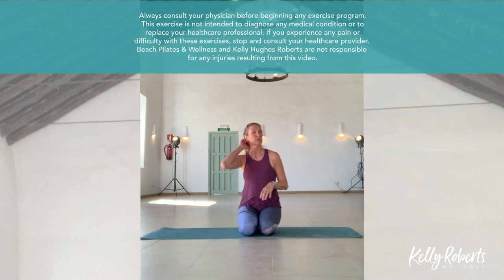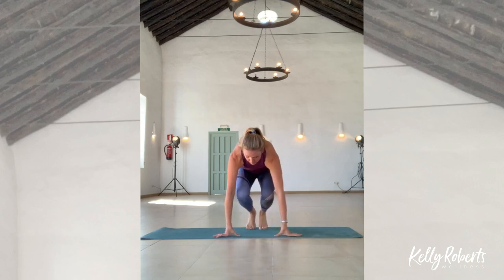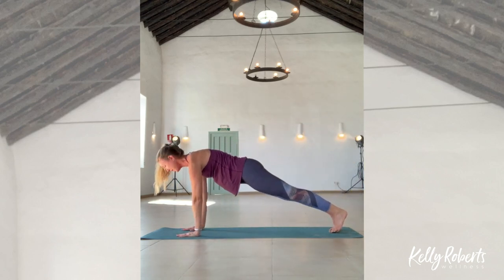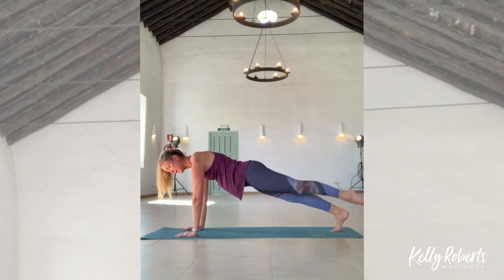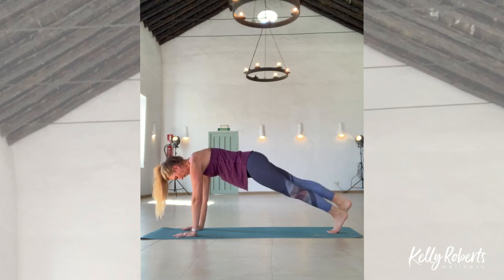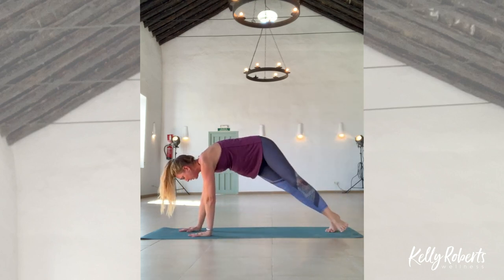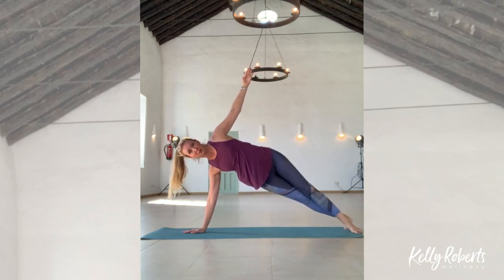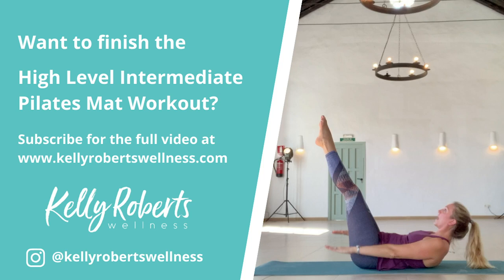Intermediate/High level Pilates Mat Class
This class is an intermediate to higher level Pilates mat class. Work on balance, coordination, flexibility and strength as you move through these exercises.

We shot this in the south of Spain on one of our international Pilates retreats.